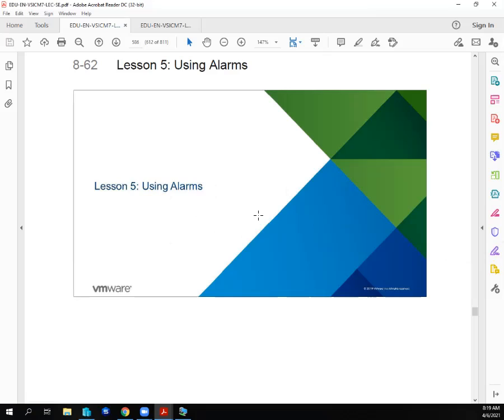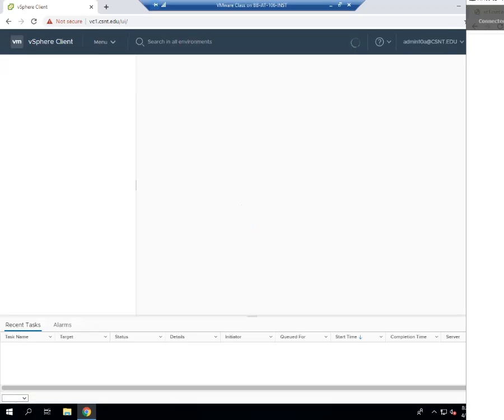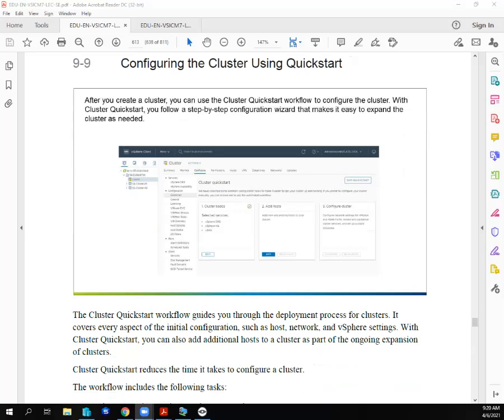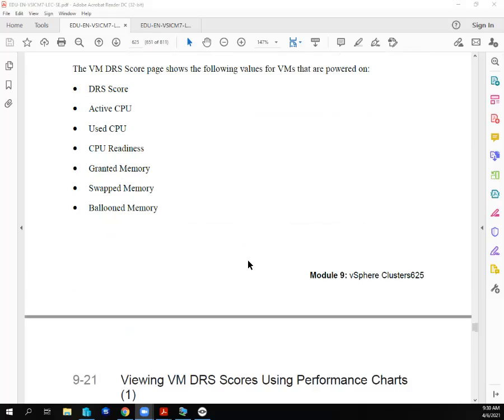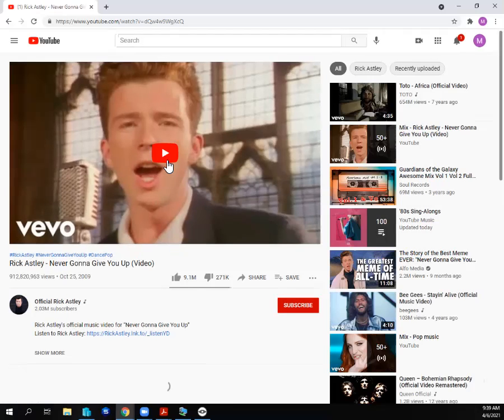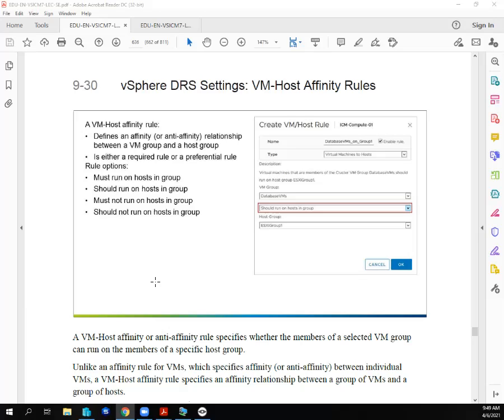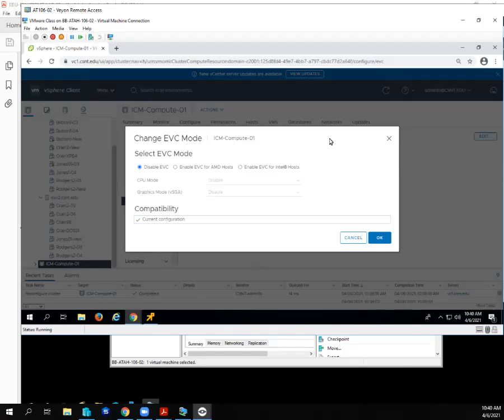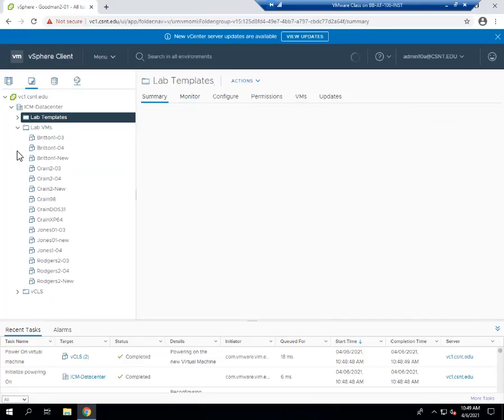vmware class 4/6/2021